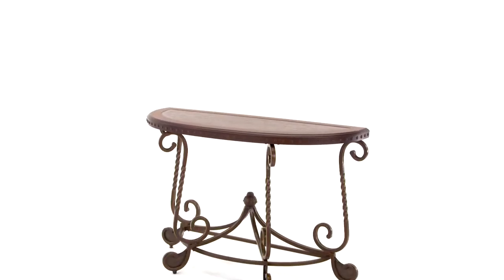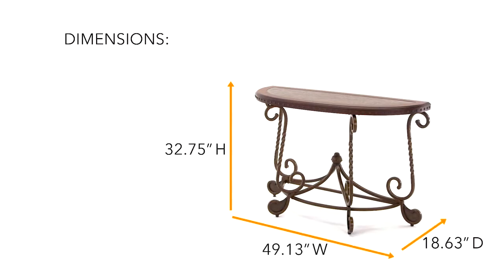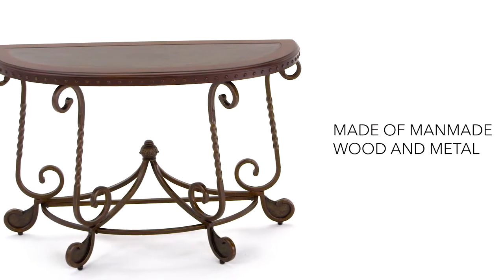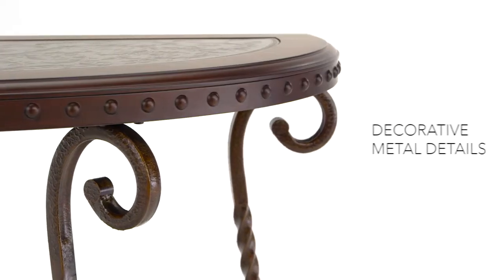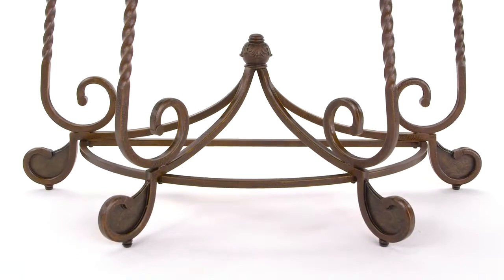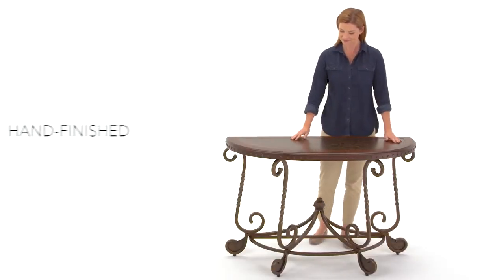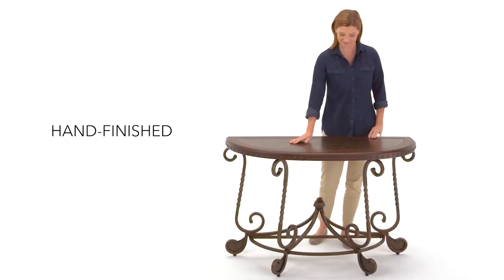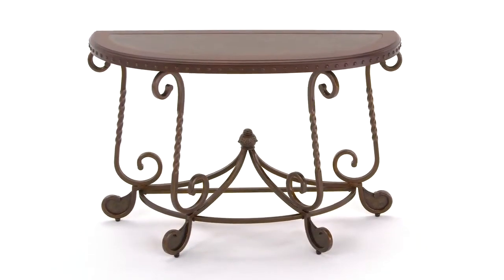Rafferty Sofa Table from Signature Design by Ashley